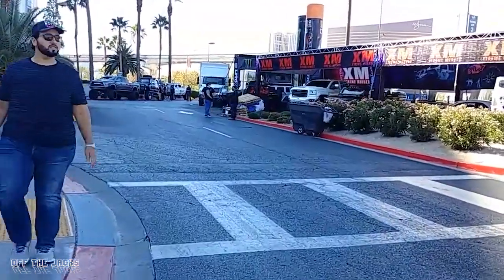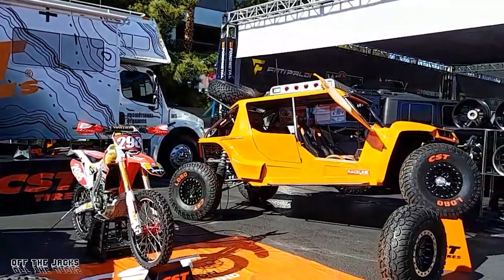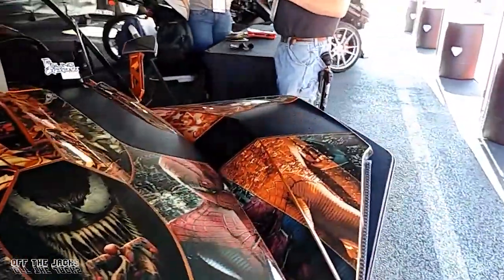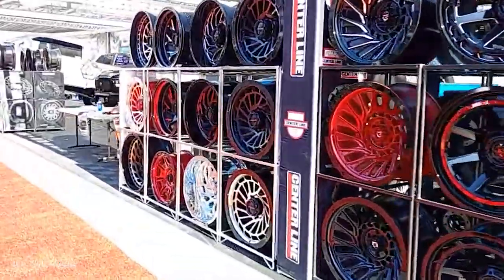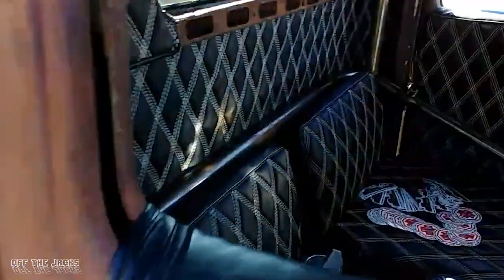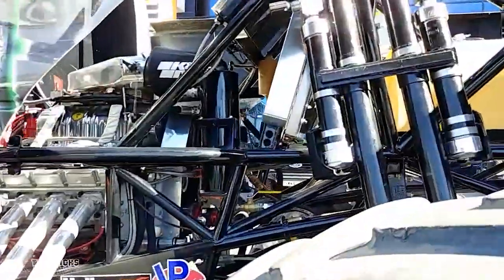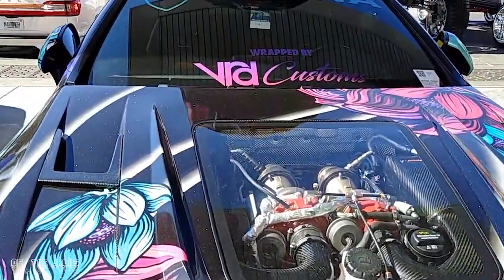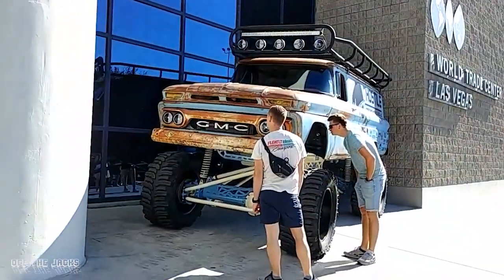SEMA 2019 Walk Around Monday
SEMA 2019 wasn't officially open yet, but we were there to take a walk around outside to show you a few of the great cars and trucks on display!

SEMA is an annual show held in Las Vegas, NV
The show is not open to the public and is considered a B2B show.

Be sure to follow us for more car pictures and video -

Video Gear